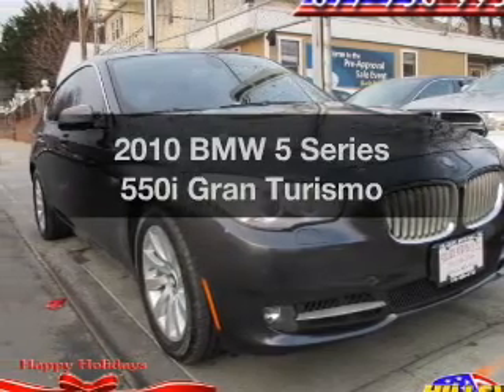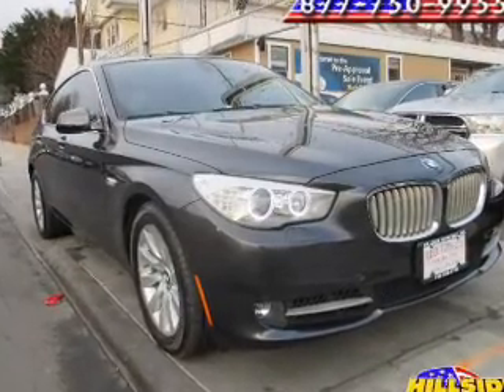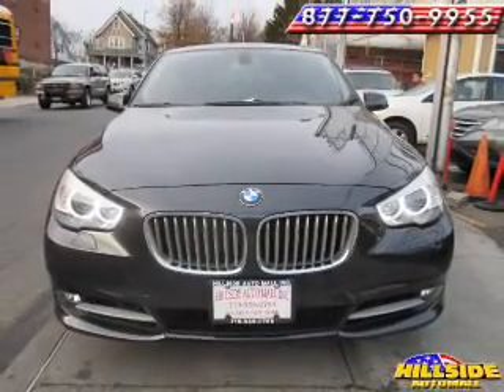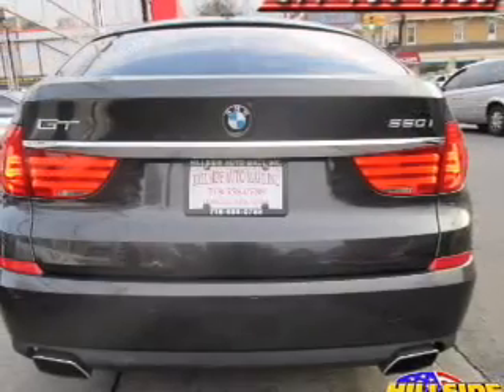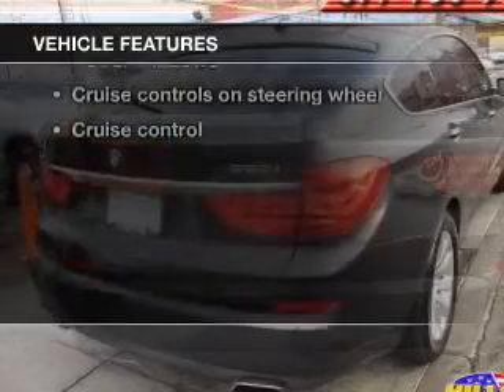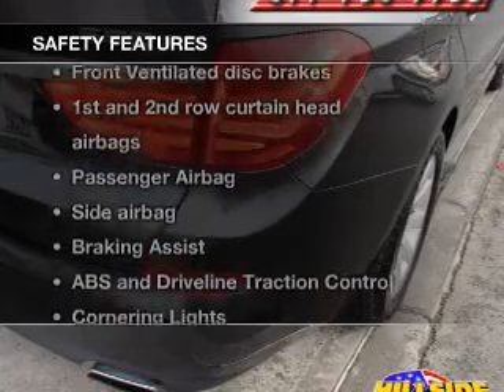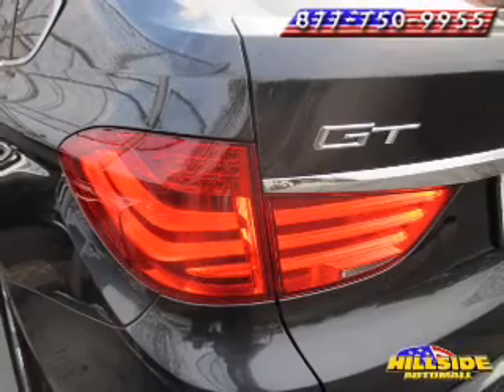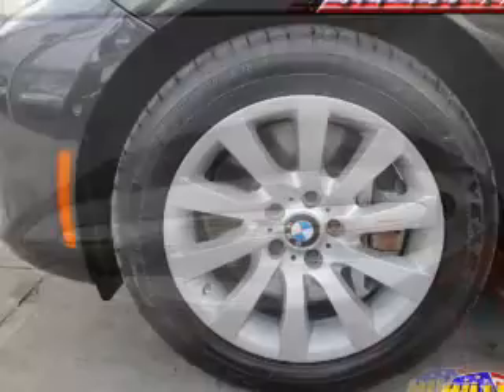2010 BMW 5 Series - Jamaica NY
Year: 2010
Make: BMW
Model: 5 Series
Trim: 550i Gran Turismo
Engine: 4.4 liter 8 cylinder 32 valve
Transmission: 8-Speed Automatic
Color: Black Sapphire Metallic
Mileage: 48195
Address:
150-01 Hillside Ave